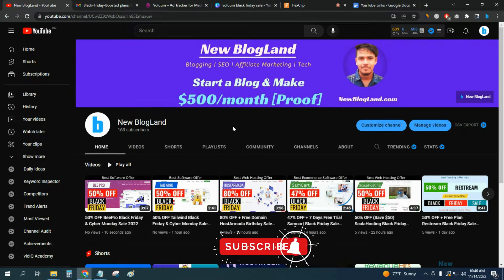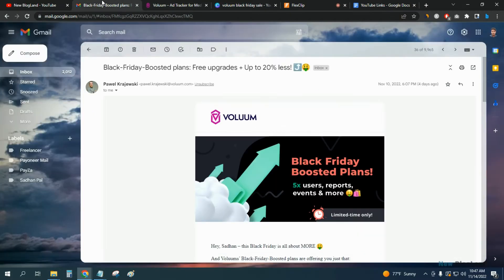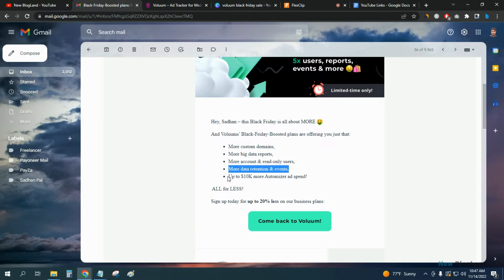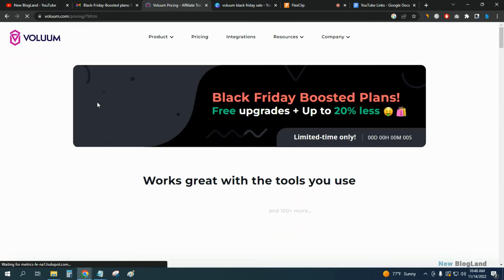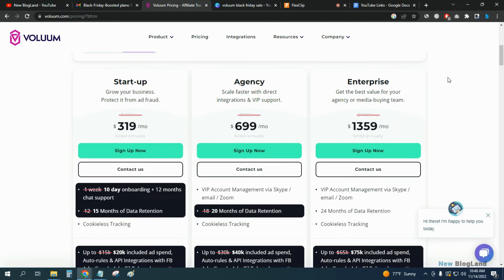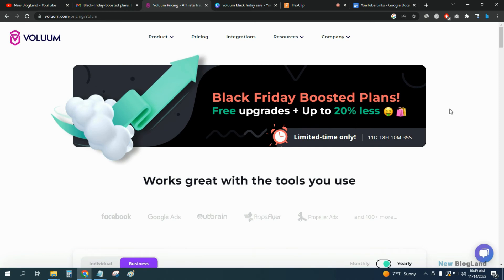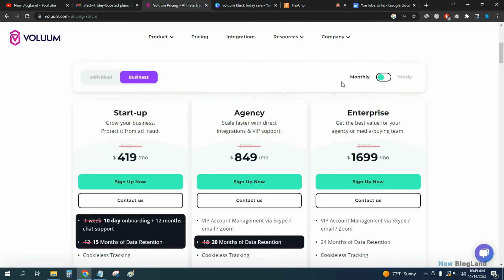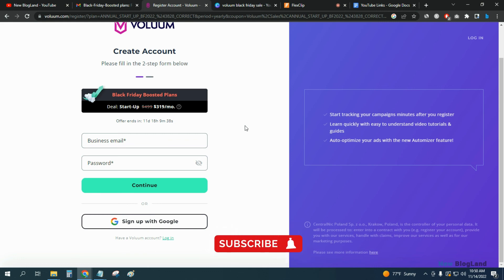20% OFF Voluum Black Friday & Cyber Monday Sale 2024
Get 20% OFF Voluum Black Friday & Cyber Monday Sale 2024. Grab this offer from the below link.

◼️ Best CRM